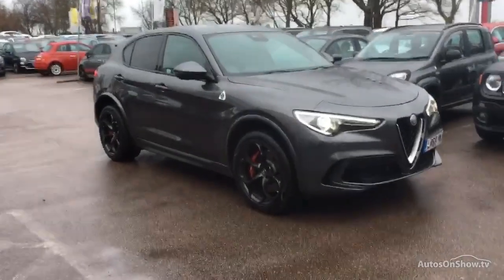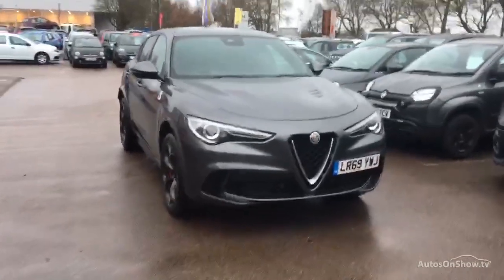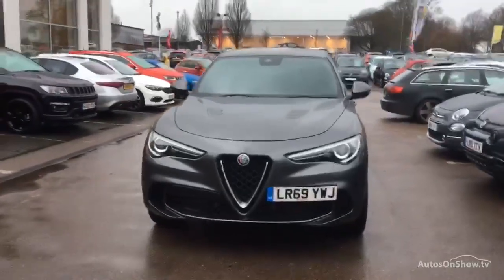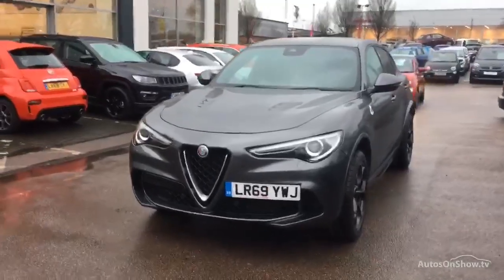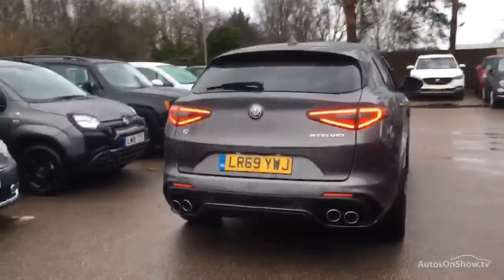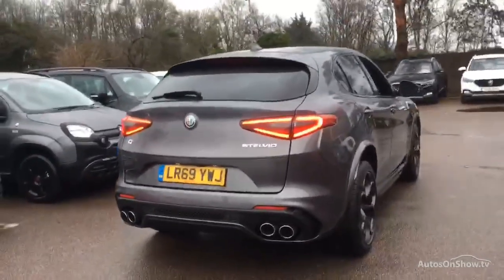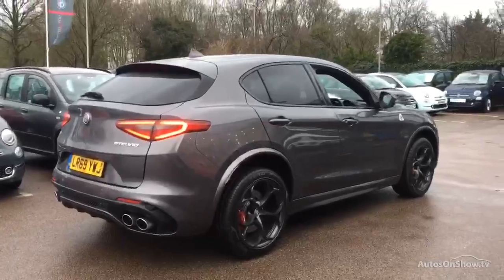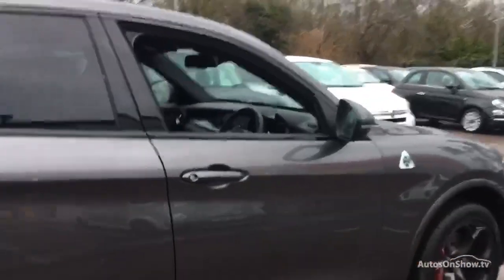LR69YWJ ALFA ROMEO STELVIO V6 BITURBO QUADRIFOGLIO GREY 2019, MC Glyn Hopkin St Albans Alfa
2019 ALFA ROMEO STELVIO V6 BITURBO QUADRIFOGLIO ESTATE PETROL, in GREY